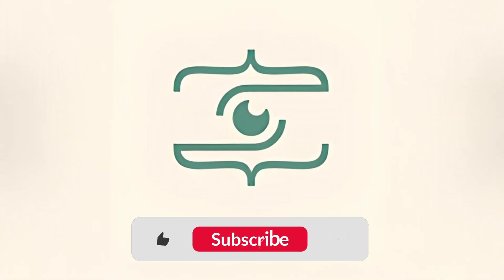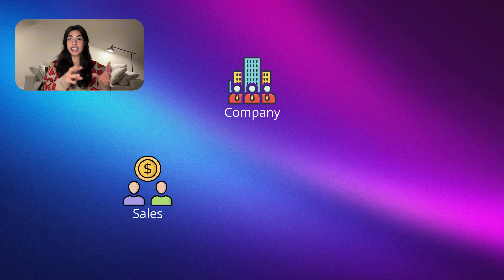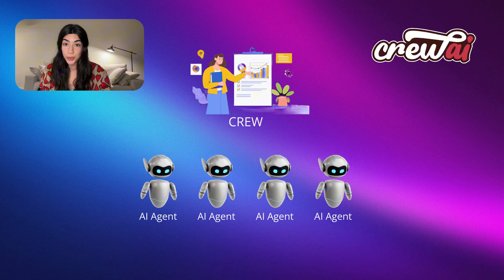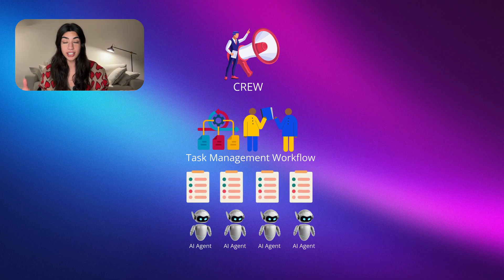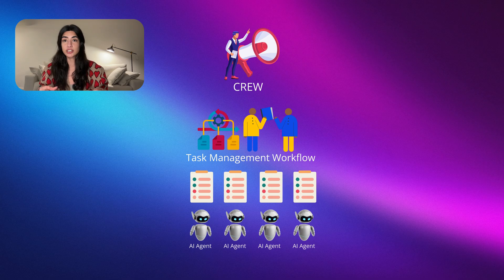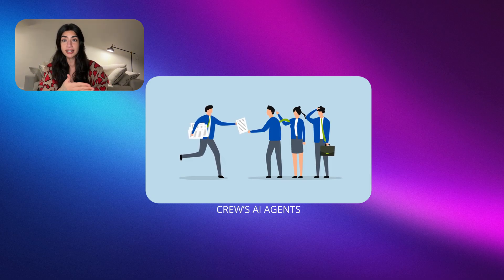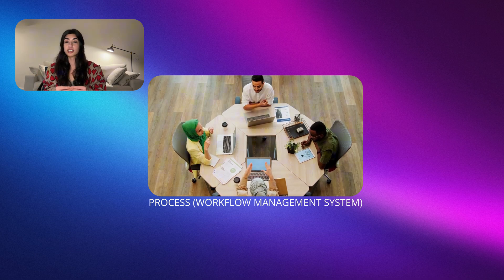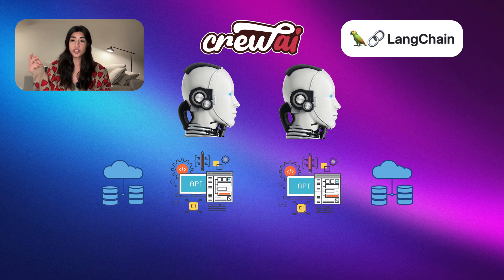What is Crew AI: Easiest Explanation with Examples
What is Crew AI? 🤖 Dive into the revolutionary framework transforming AI collaboration!

00:09 What is Crew AI?
00:24 What Are AI Agents?
00:36 CrewAI Like You're 5
01:59 Crew Architecture
03:53 Tools & CrewAI
04:37 AI Team Workflow Possibilities

🚀 Since 2023, Crew AI has been redefining how multi-agent systems work, enabling AI teams to collaborate like never before. In this video, we’ll break down:

How Crew AI organizes AI agents into specialized roles 🛠️
The architecture behind Crew AI, including workflows and task delegation 🔄
Real-world applications and why it’s a game-changer for AI-driven industries 🌍
Whether you're an AI enthusiast or a developer looking to explore multi-agent systems, this guide will give you everything you need to know about Crew AI. Ready to build smarter AI teams? Let’s get started! 💡